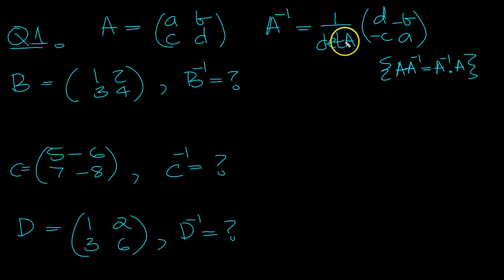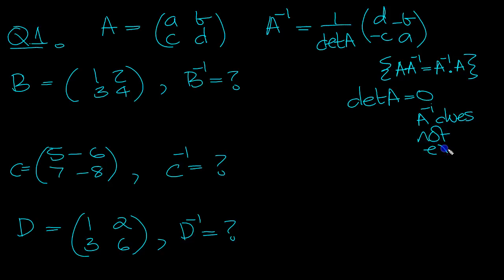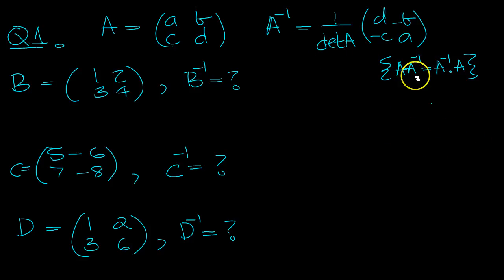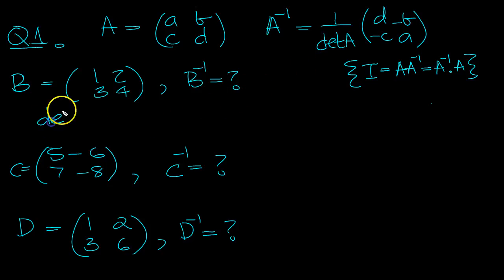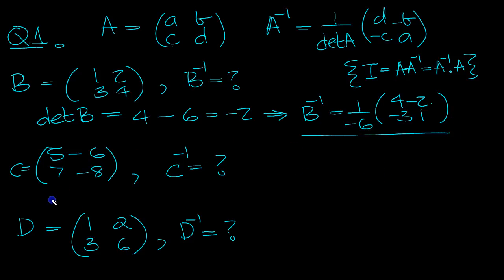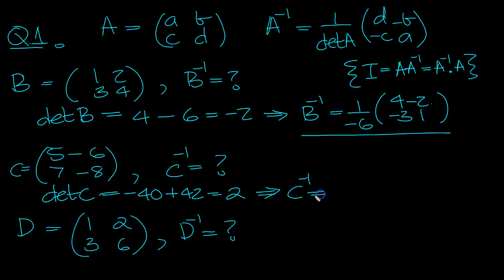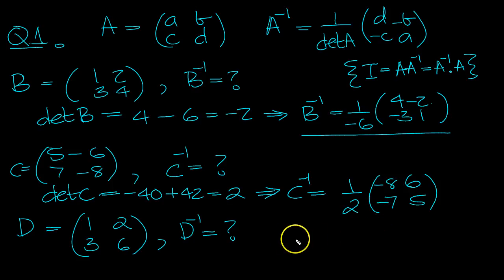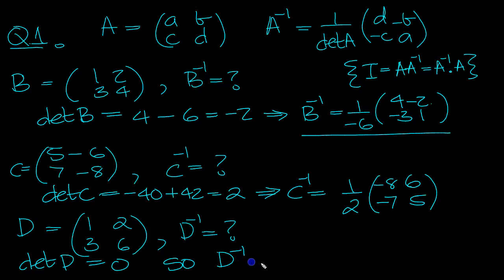MA1H22Ch1Sec1_3_5Ex1_32Q1